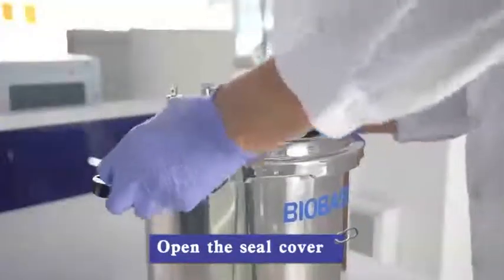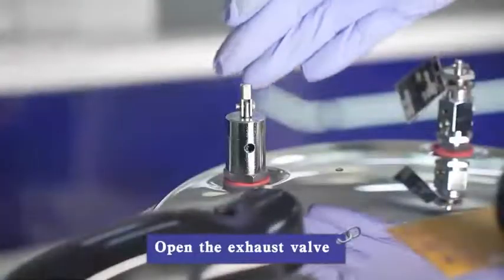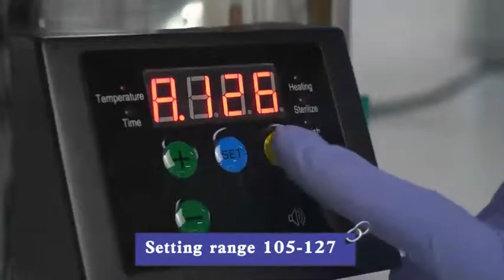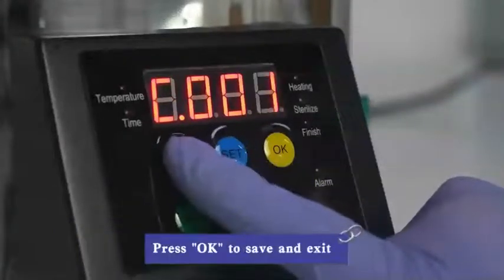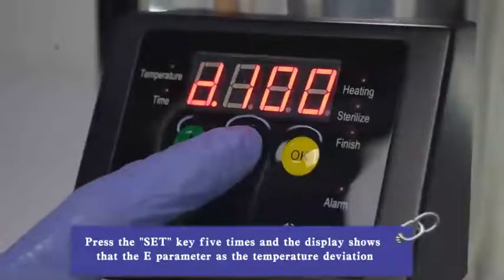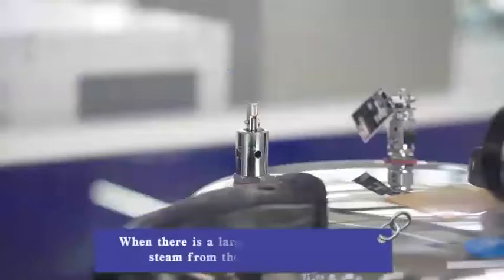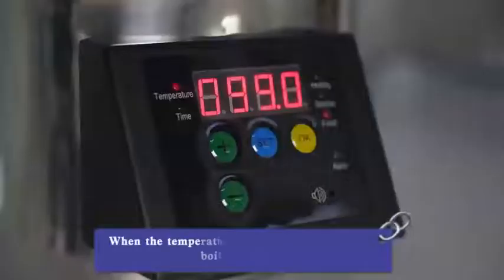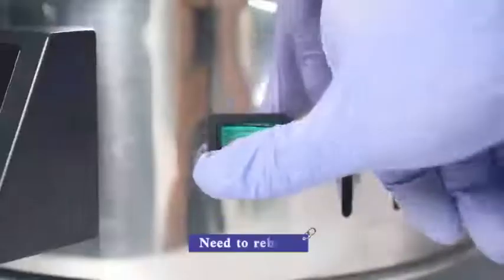BIOBASE 18L 24L Timing Control Type Portable Autoclave Operation Video